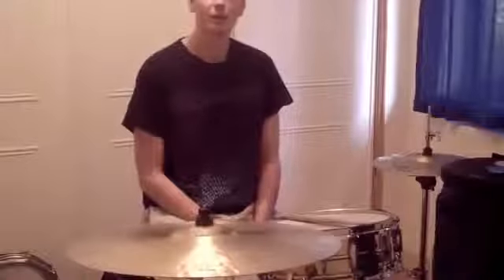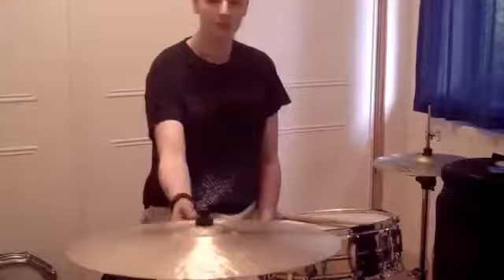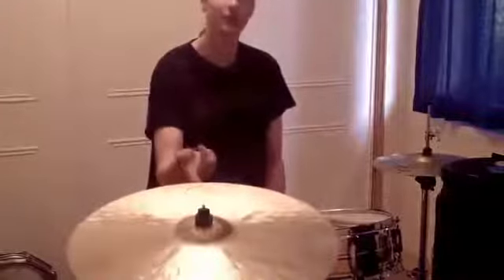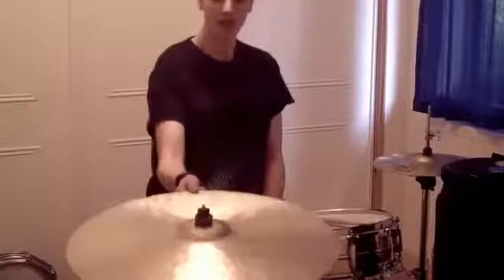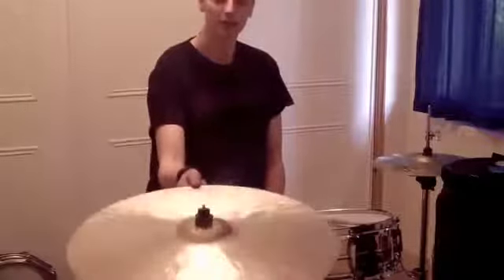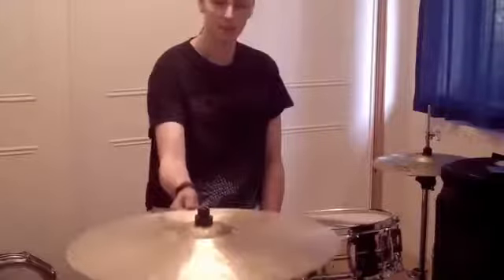60 Second Lick - Carl Browne #2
Carl's next 60 Second Lick submission - Love it or Hate it?

Can you play a cool lick, explain it and get your shameless plug in just 60 seconds? That's the simple challenge, and we share the best ones right here on YouTube!

Videos MUST be a MAXIMUM of 60 seconds, no allowances for 1 second over, no matter how good it is. (If it's that good, trim it down to 60 seconds THEN send it to us)

You don't NEED any fancy camera equipment, recording equipment for video editing skills (though better production will help your cause). An iPhone and a stand (or helping hand) is all you need to get rolling and see the benefits.